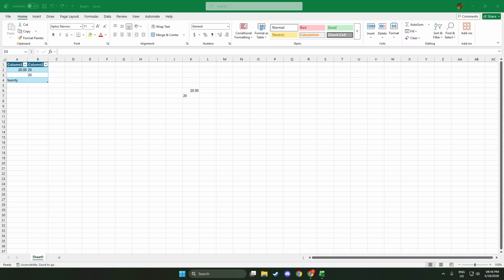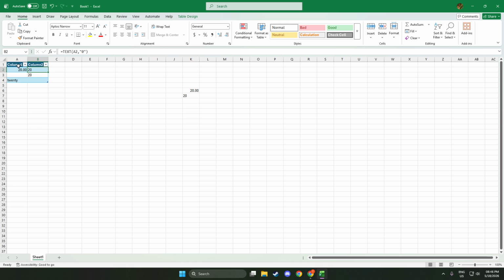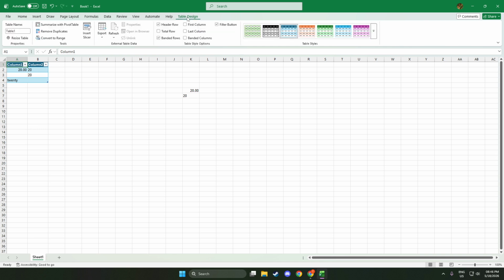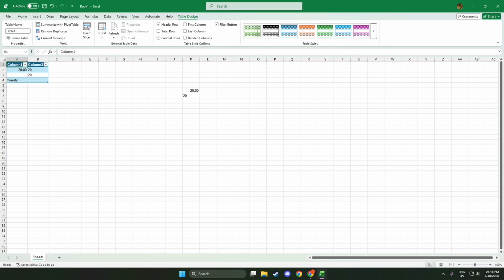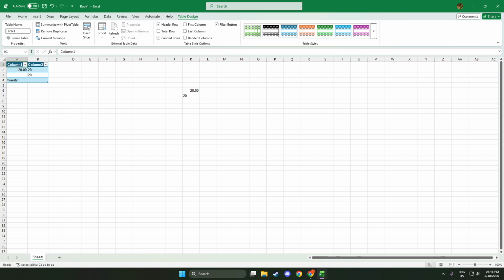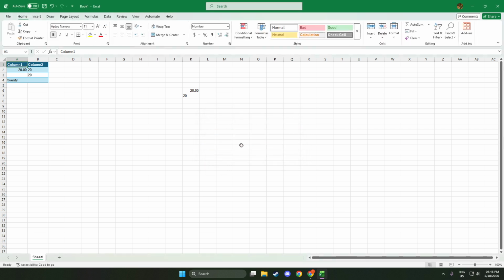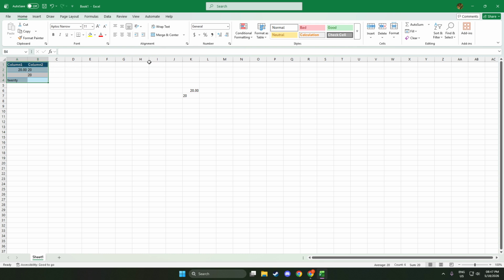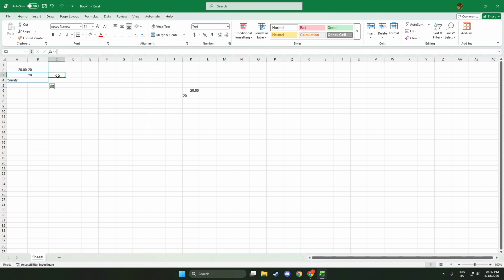How to Convert a Table to a Range in Excel [2026 Full Guide]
How to Convert a Table to a Range in Excel

In this video, we show you exactly how to convert a table to a range in Excel to remove structured table properties while keeping your data and formatting completely intact. Transitioning an active Excel table back into a standard data range requires a direct conversion command that disables automatic table features, like structured references and dynamic filtering, without deleting your records.

Mastering this data layout transformation workflow allows financial analysts, project managers, and spreadsheet designers to easily prepare datasets for specific formulas, advanced macros, or legacy workbook compatibility that may conflict with active table objects. Applying the proper conversion tools guarantees a swift modification process that instantly returns your grid to a normal cell range while preserving your custom font styles, cell borders, and background colors.

Technical Specs:
Software: Microsoft Excel; Feature: Table Tools & Tools Group (Convert to Range)

How to Convert a Table to a Range in Excel, Convert Table to Range Excel, Excel Convert to Range, Change Table to Range Excel, Excel Table to Normal Range, Remove Table Formatting Excel, Excel Table Tools Tutorial, Turn Excel Table into Grid, Excel Structured Reference Fix, Convert Excel List to Range, Spreadsheet Data Layout, Undo Table in Excel, Excel Design Tab Tutorial, Stop Excel Table Feature, Excel Cell Range Conversion